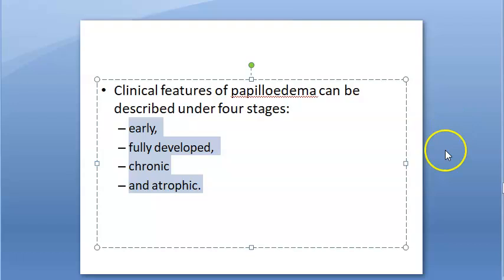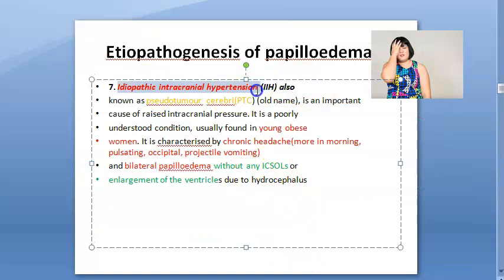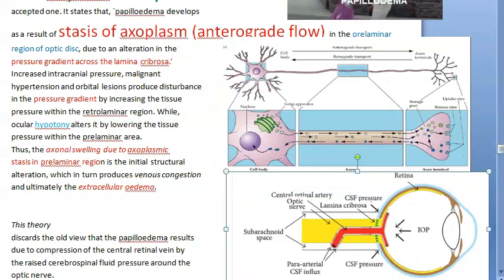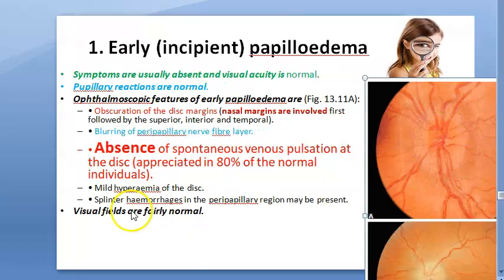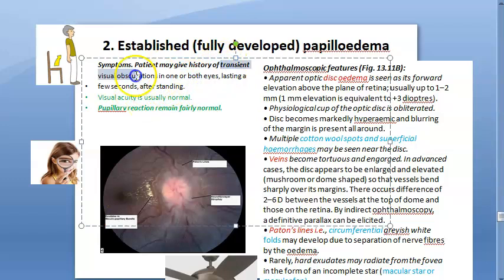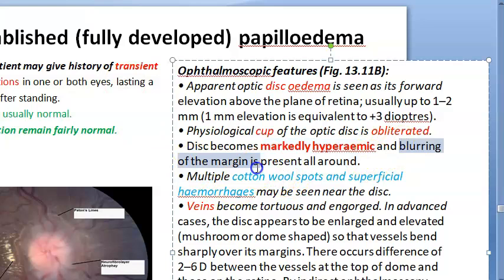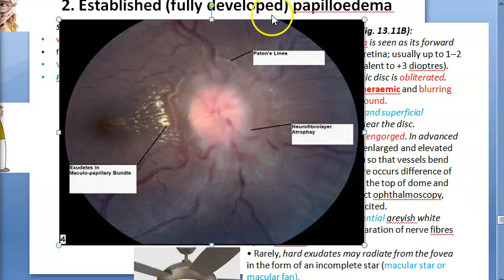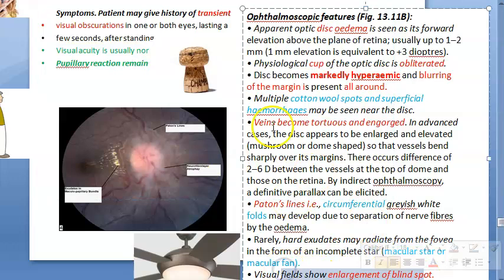Ophthalmology Papillodema stages Paton line champagne cork dome corpora amylacea drusen vintage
16:30 Revision

difference between papilloedema, papillitis and
pseudopapilloedema pseudopapillitis
Treatment